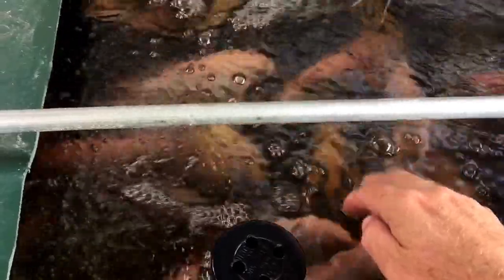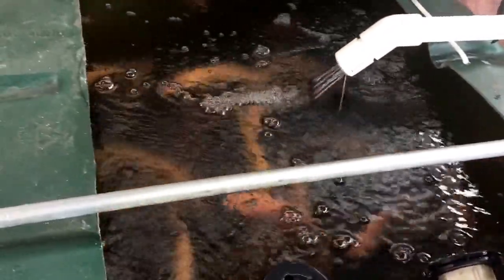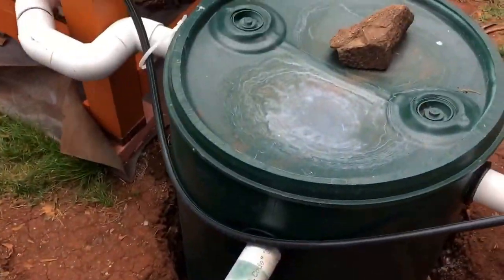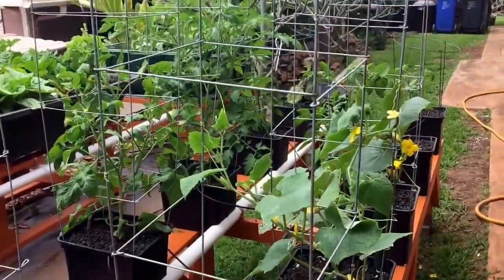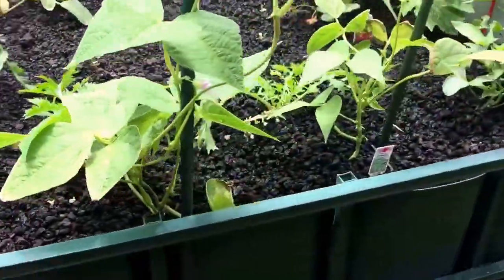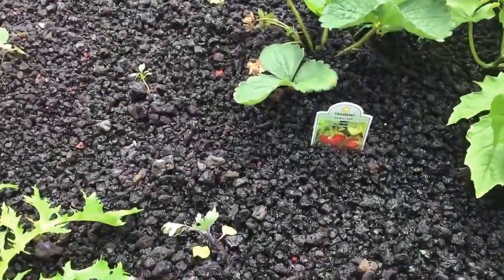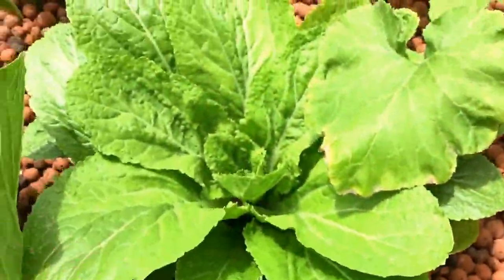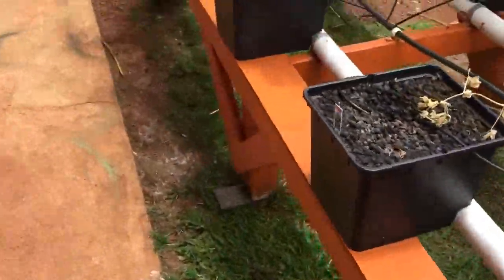Aquaponics Dual Loop Update 4/14/15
Made some additional filtration and added a solenoid valve to automate the water exchange from the fish RFF to the Plant Mineralization Tank. Also showing the plant progress.